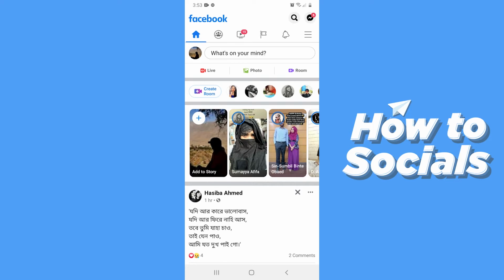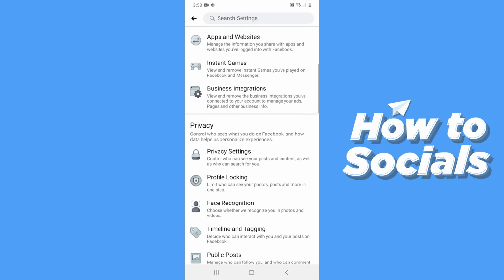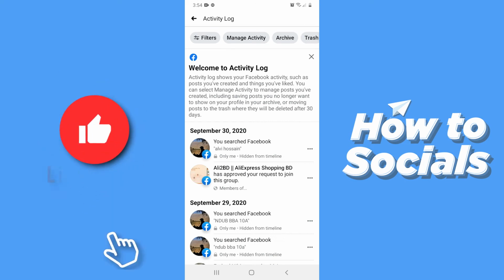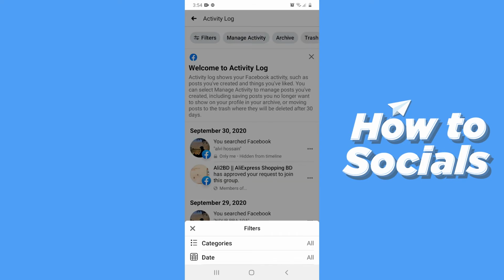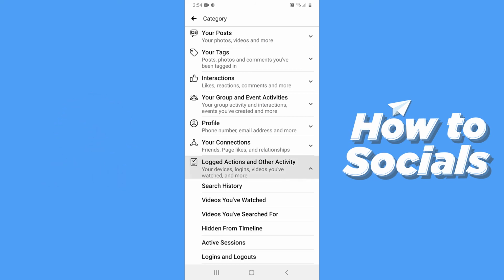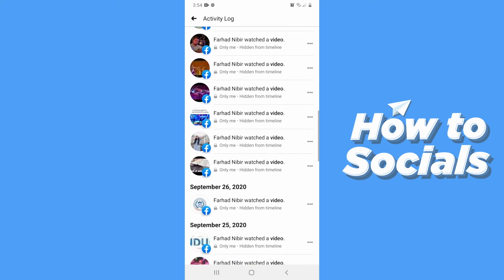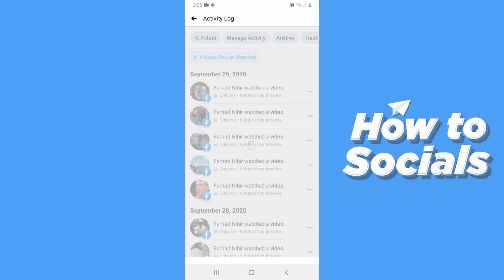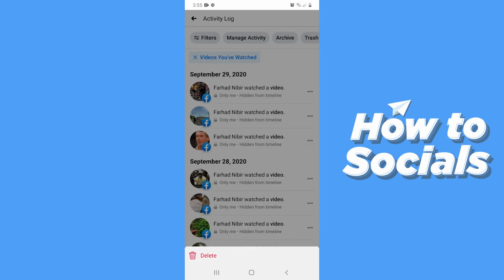How to Delete Facebook Watch History Permanently 2020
Annoyed by the clutter in your activity log because of all the videos you watched on Facebook? In this video, I show you how to delete your Facebook watch history permanently!